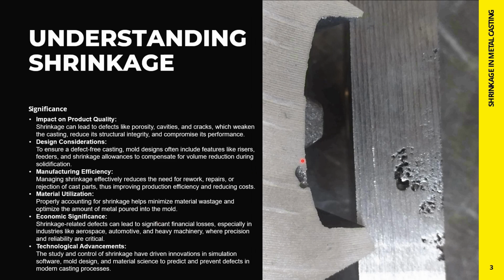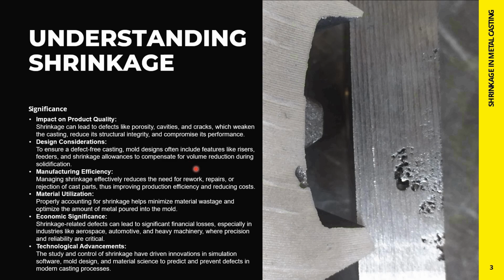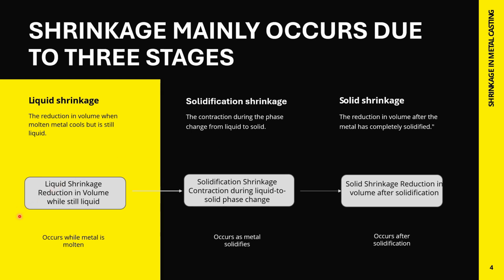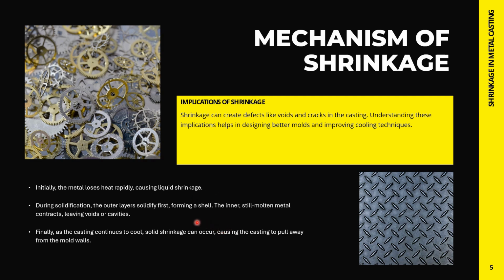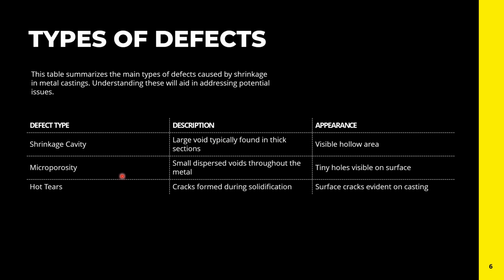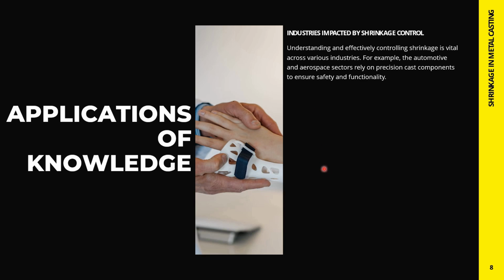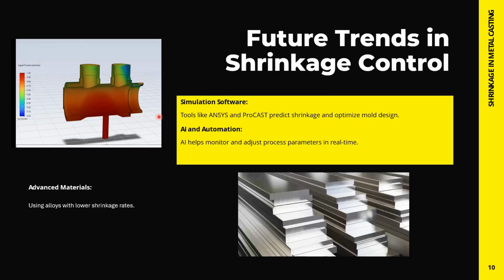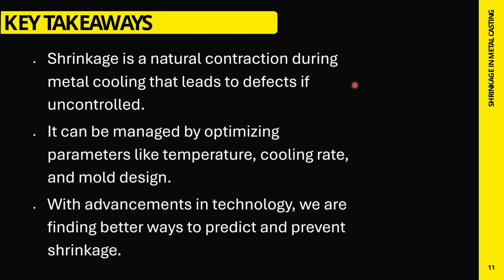Manufacturing Processes: Shrinkage in metal casting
By Mr. Ahmed Mujakkir Sodial